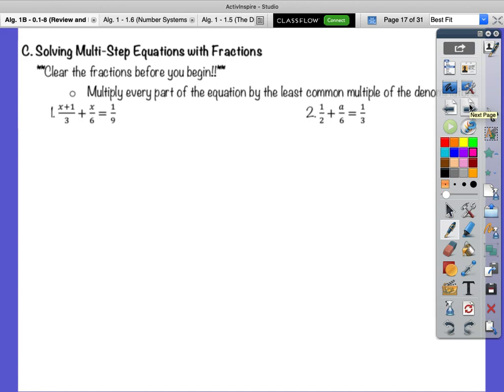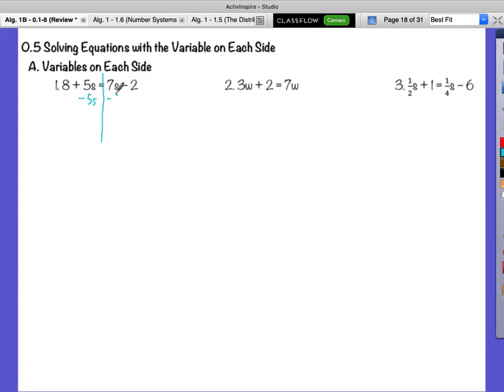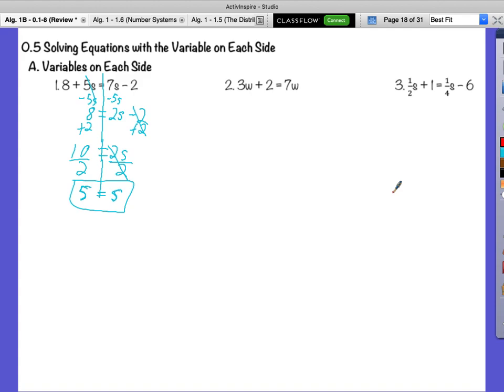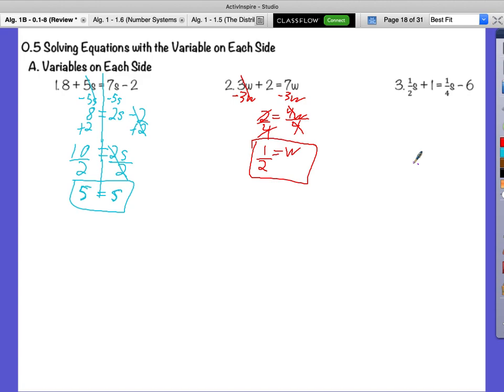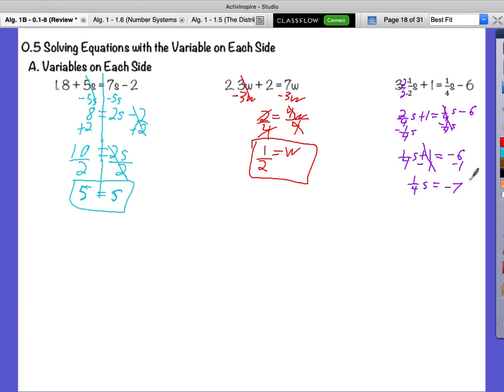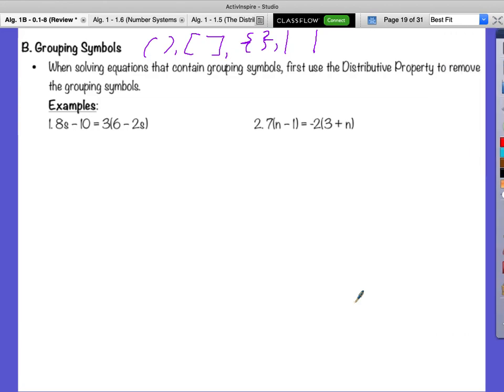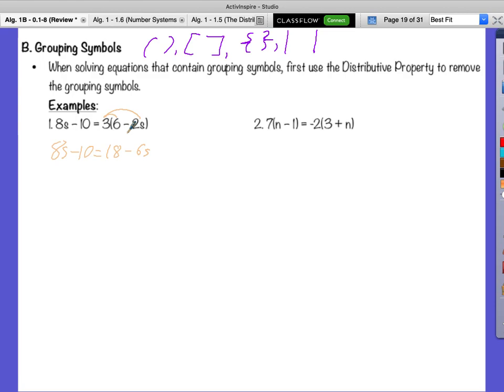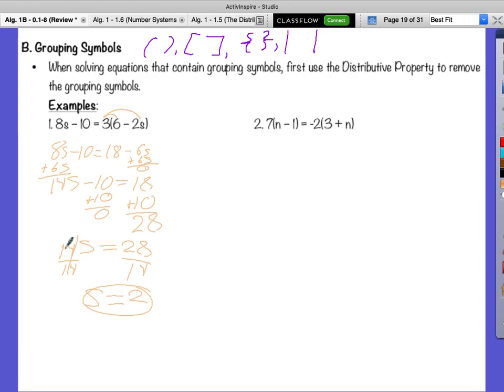Alg. 1B - Chpt. 0 Day 5